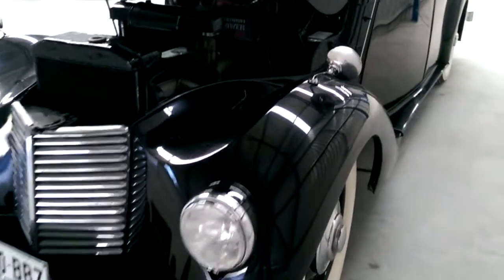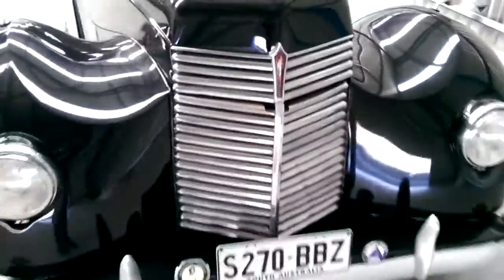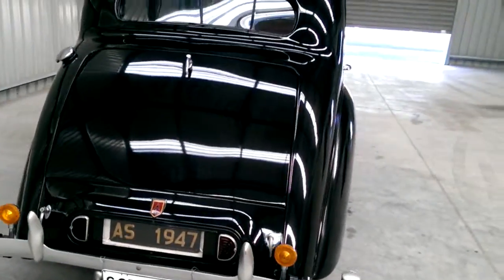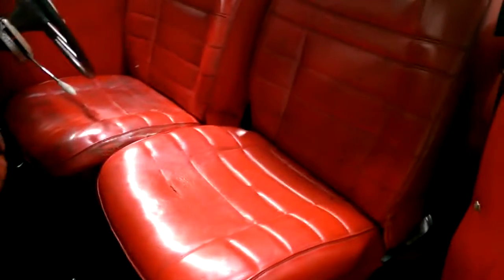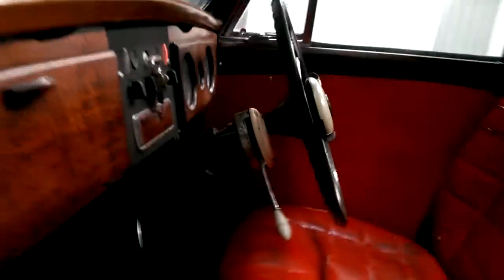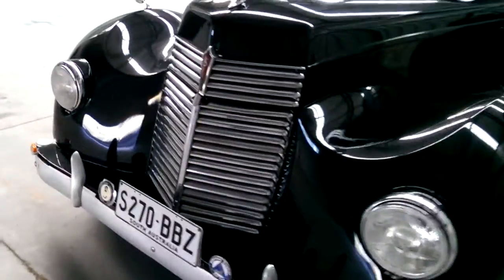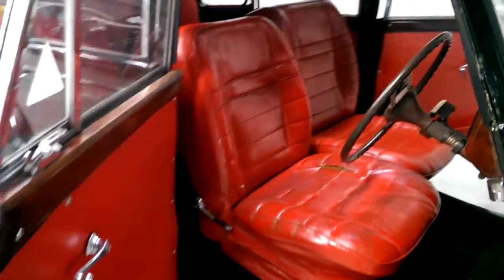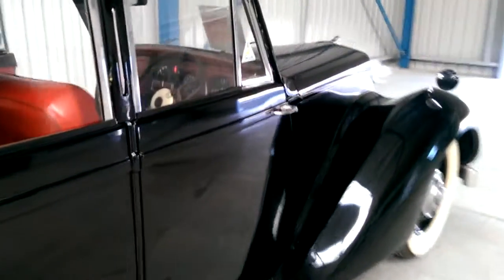Firma Trading Classic Cars Australia Presents 1947 Armstrong Siddeley Lancaster for sale